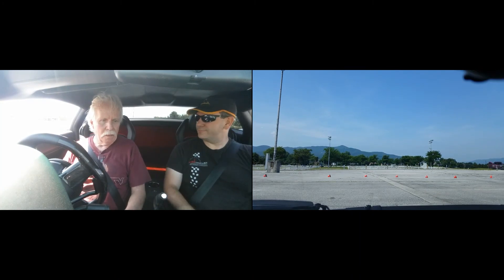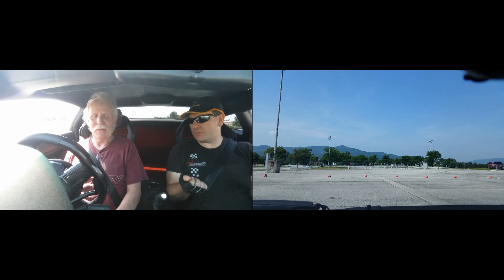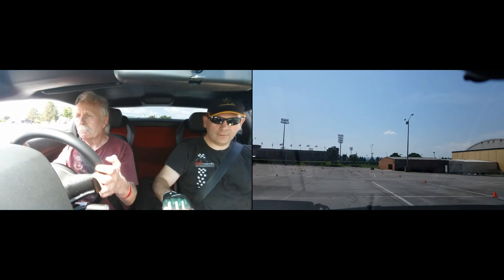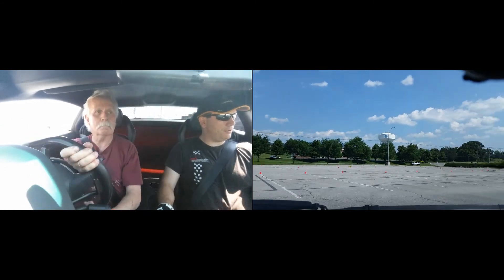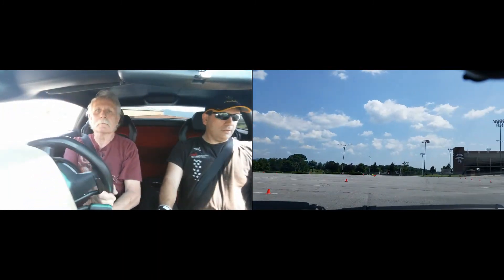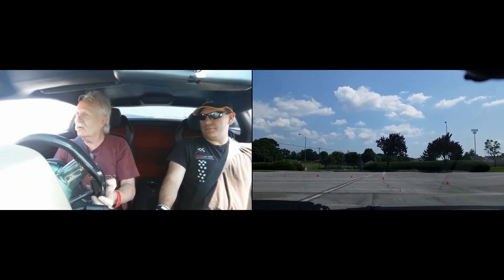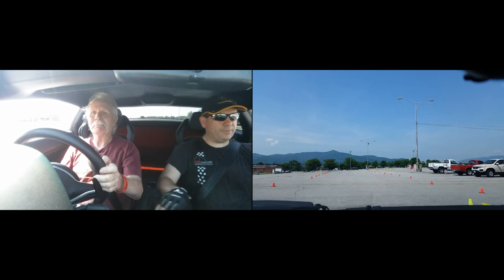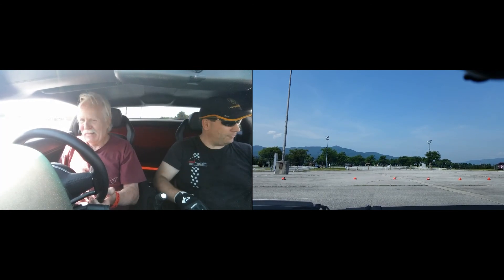Motor sports lab